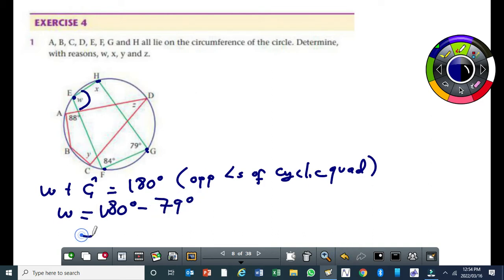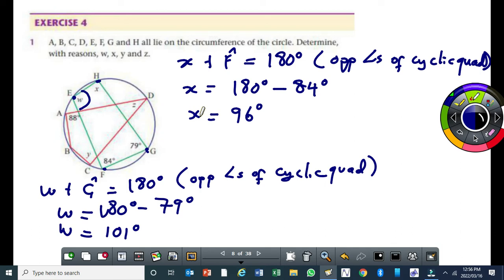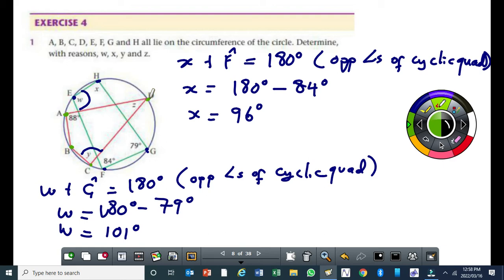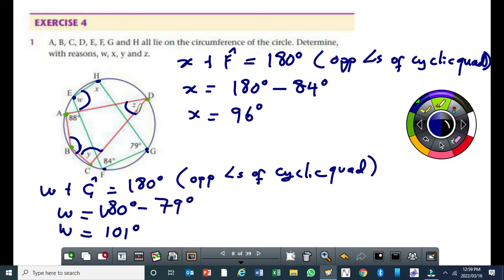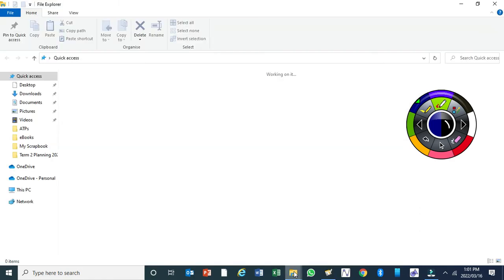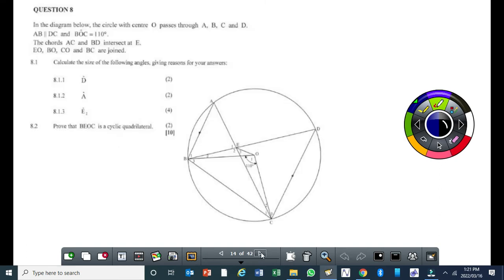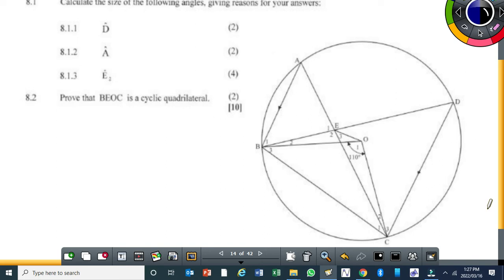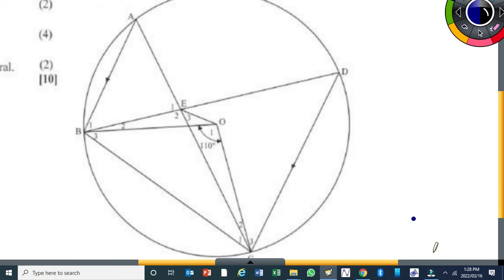Theorem 5 & 6 Part 1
In this video i used Theorem 5 and 6 to answer various questions.